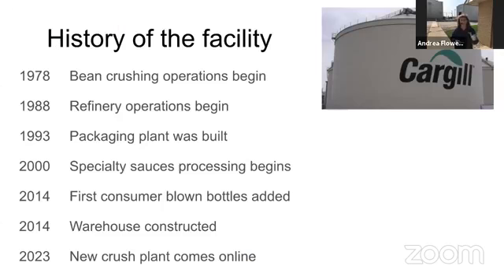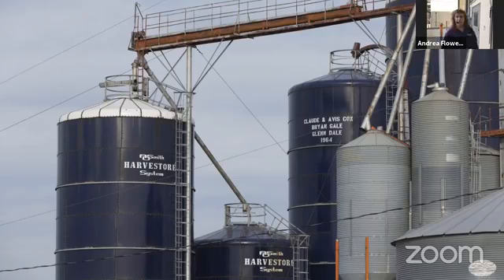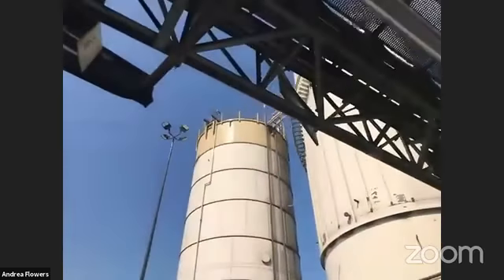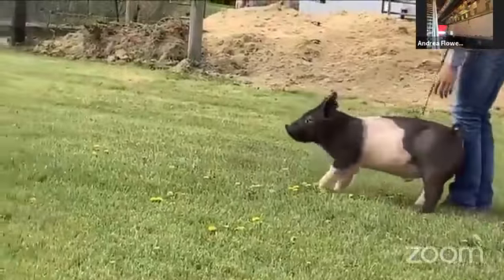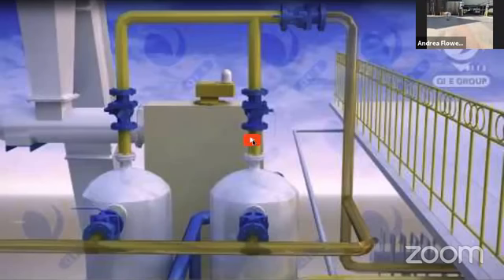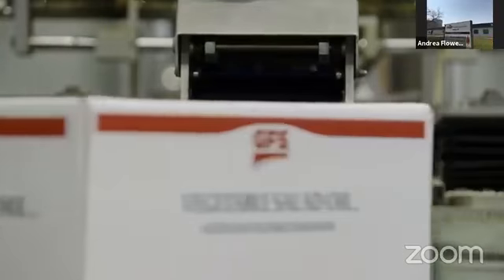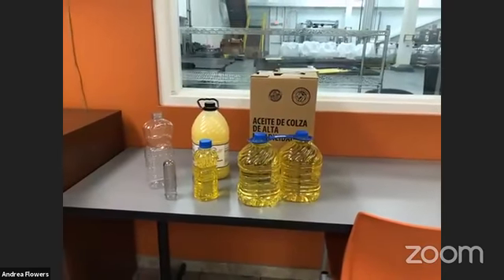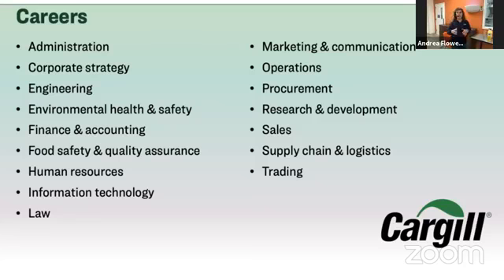Feed and Fuel Your Future: Food Science and Food Safety with Cargill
This 45-minute trip will connect students directly with Andrea Flowers, a merchant working at Cargill, Inc. in Sidney, Ohio, for a LIVE tour of the Cargill facility. Students will learn about careers in the food processing industry and see the production of soybean oil and animal feed from raw soybeans. They'll also learn about the importance of engineering in food packaging and distribution.